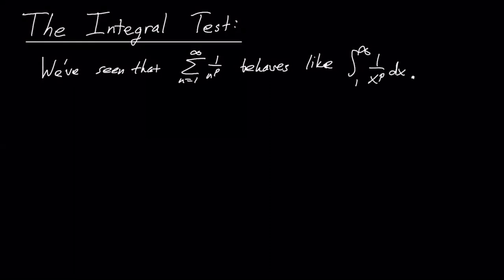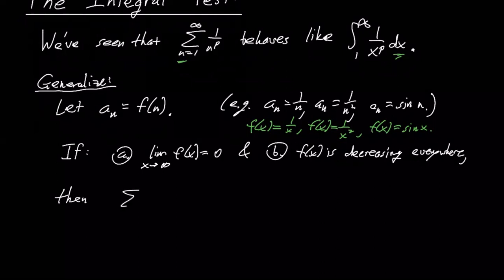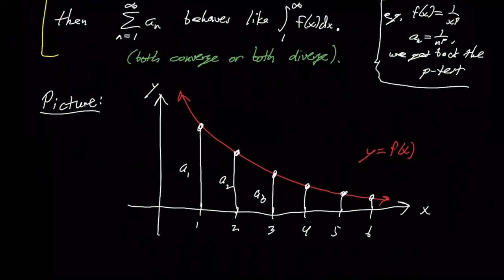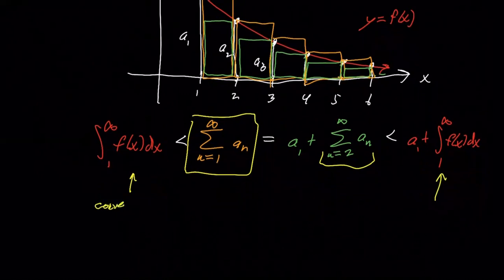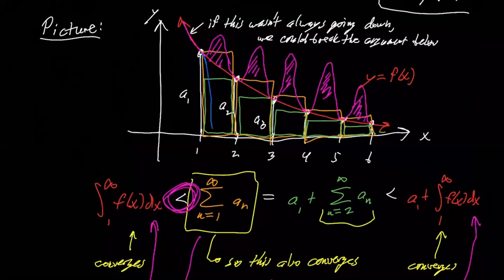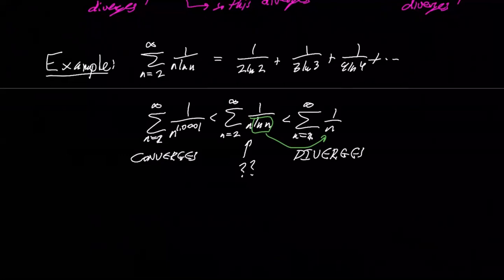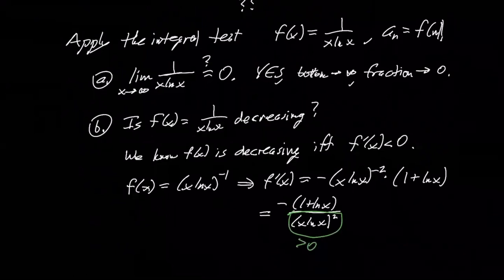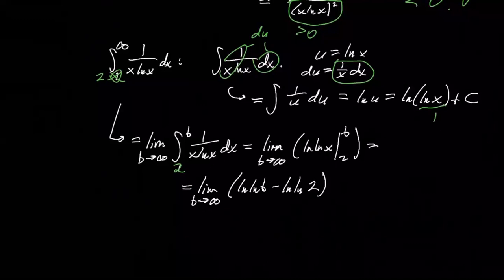Infinite series: the integral test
This video states the integral test, gives an argument why it is true and why the hypotheses are necessary, and provides an example to illustrate.